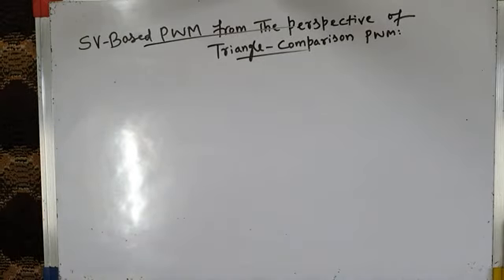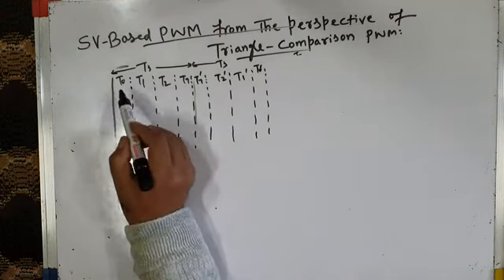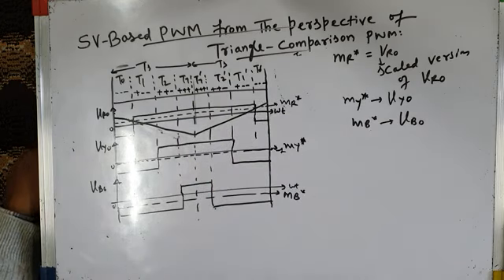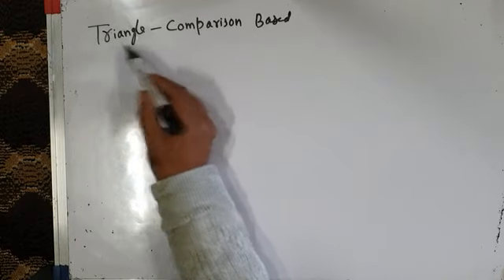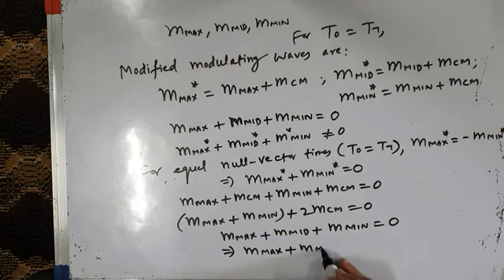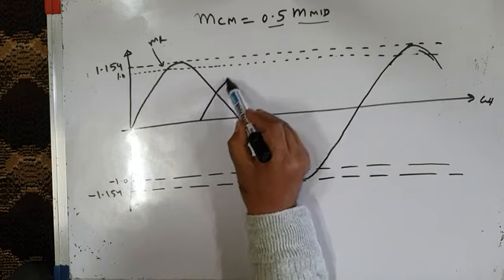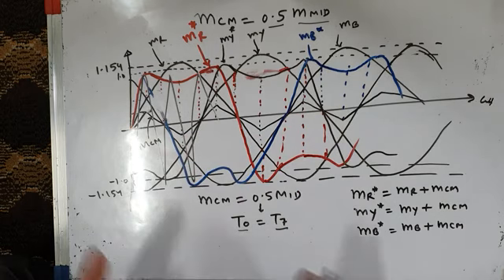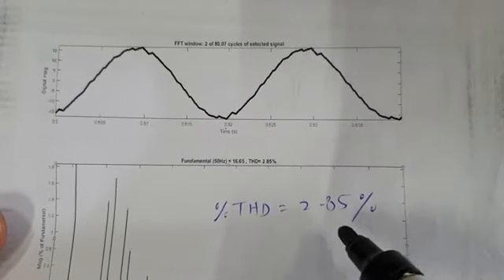SV-Based Approach from Triangle-Comparison PWM Perspective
Triangle-Comparison based SVPWM